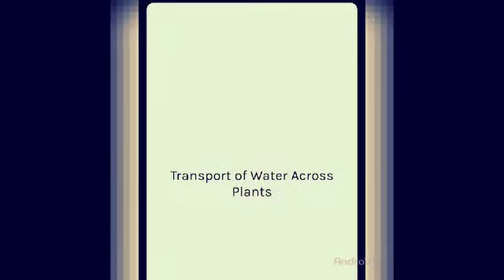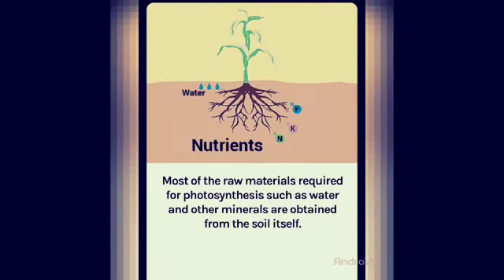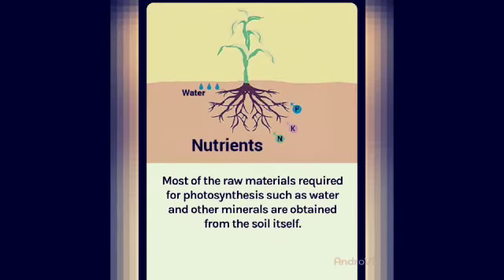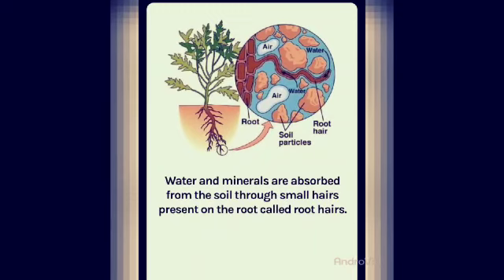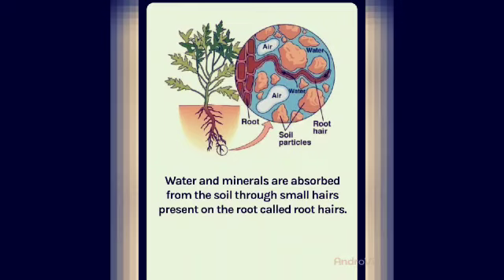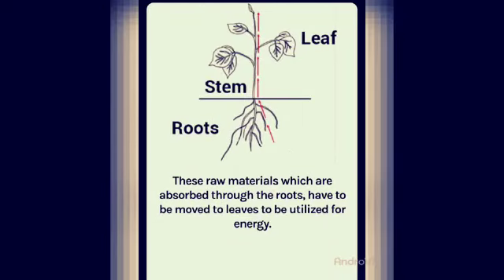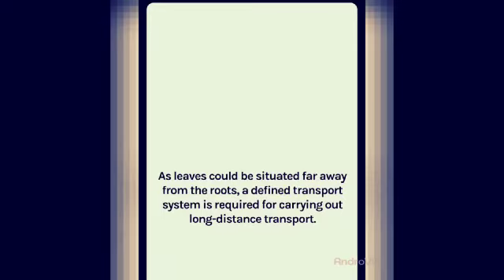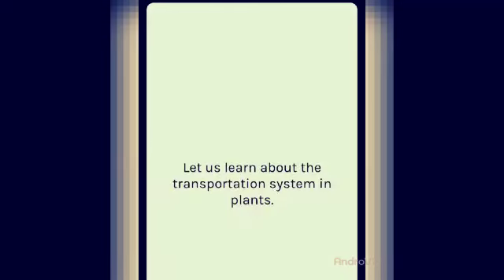Up board class 10th /Biology / Chapter : Transportation in plants(Part-1) / By. Mrs. Jyoti Singh/ 20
Up board class 10th /Biology / Chapter : Transportation in plants(Part-1) / By. Mrs. Jyoti Singh/ 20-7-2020